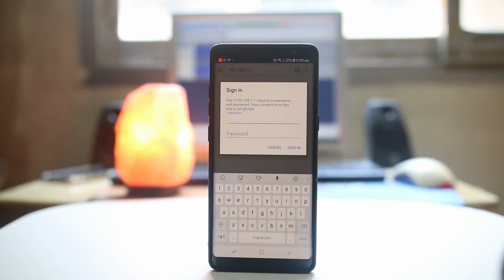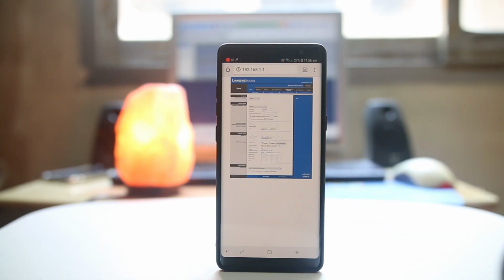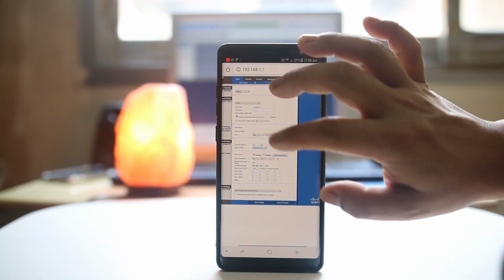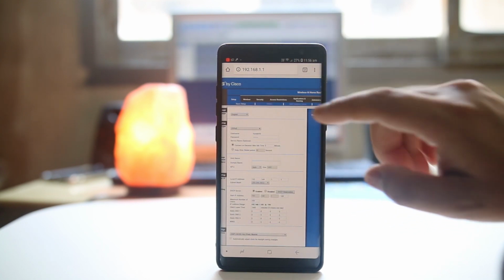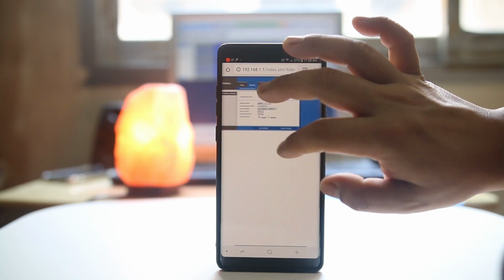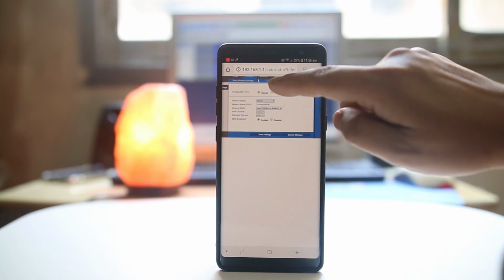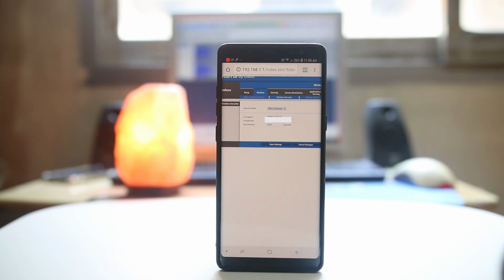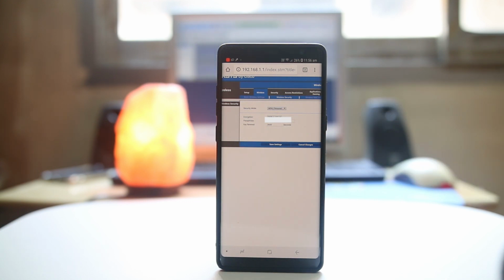How do I find my WiFi password using my android phone without rooting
In this video today we will see how to find your WiFi password using your android device without rooting your phone.

This video also answers some of the queries below:

How to find wiFi password on router
How to find your WiFi password using your android
How to find the password for my WiFi
Linksys router
Linksys router setup page

In case if you want to find out the password of your WiFi network by using your android device and without rooting it then what you do is go ahead and open a browser. I will be using Google Chrome. Now you need to enter the IP address of your router. Since I have a Linksys router so IP address is 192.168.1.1. Then I need to enter the user name and password for my router and then Sign in. I am into my router now. So, I will just zoom it to make the menus bigger. I will go to "Wireless". Then I will again zoom it to make it bigger and then I will go to "Wireless security". Now here is the password for my WiFi network. So, this is how you will find out the password of your WiFi network by using your android device and without rooting it.